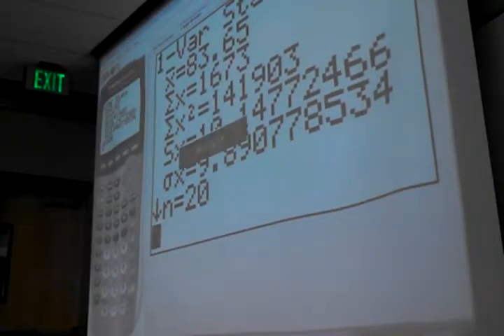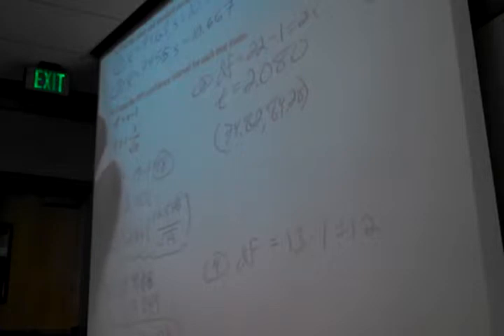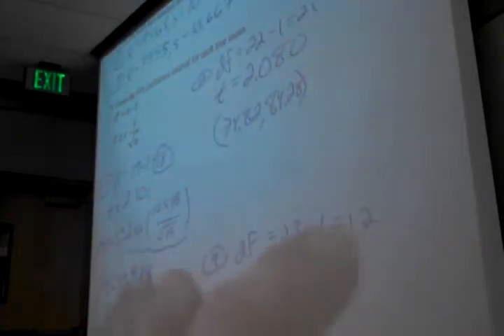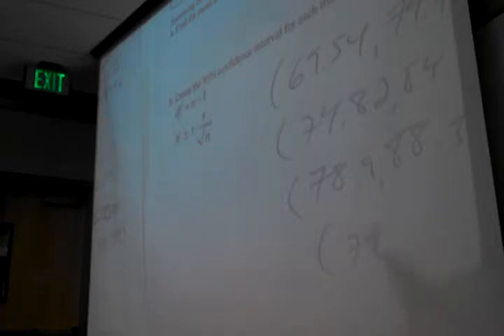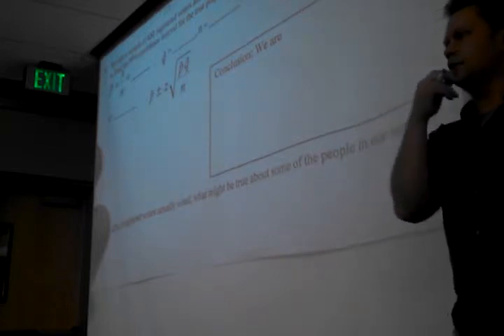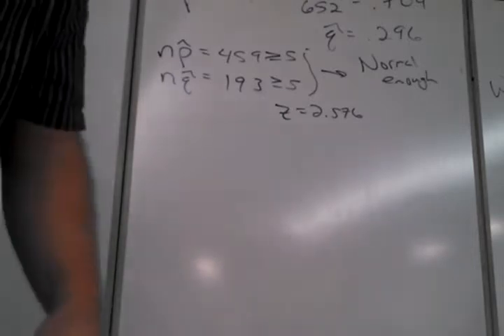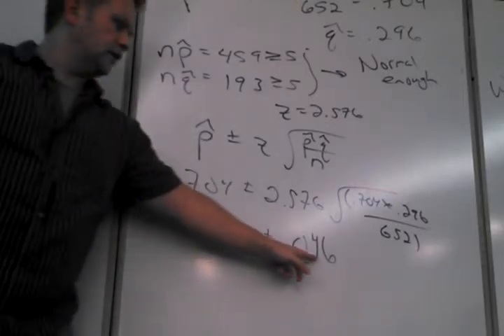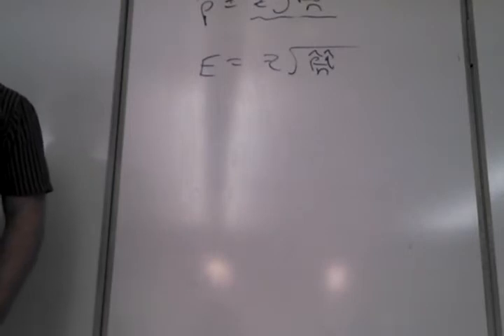Math 160, Nov 3 Lecture, Part 3